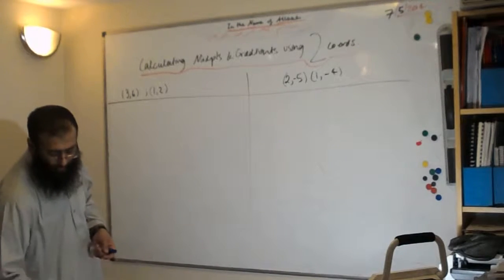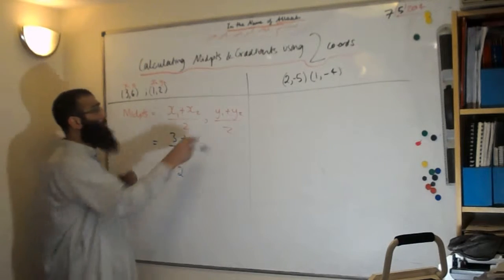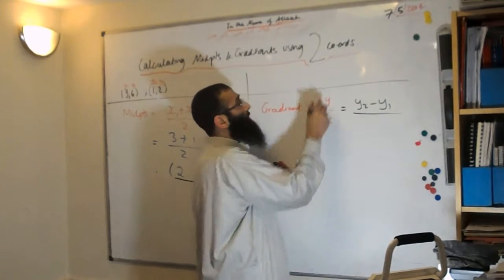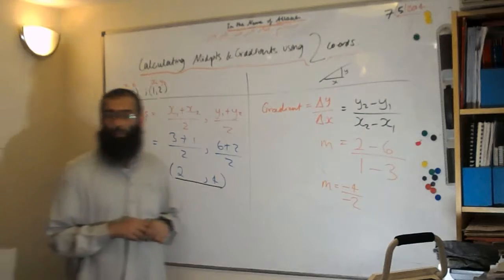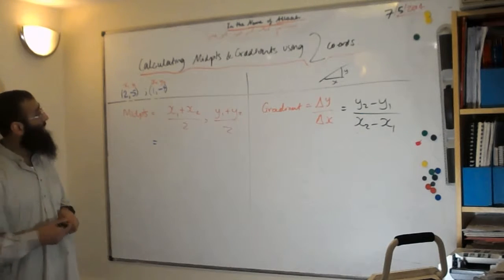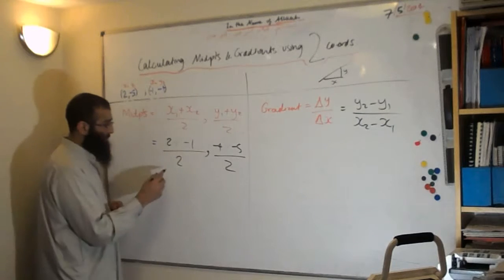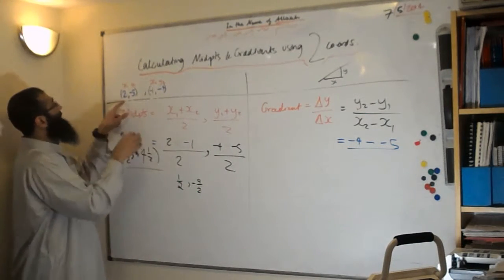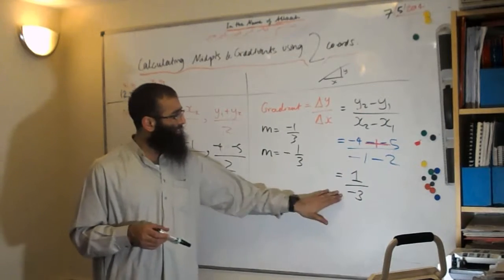Mid Pts n GRadients of two Co Ords